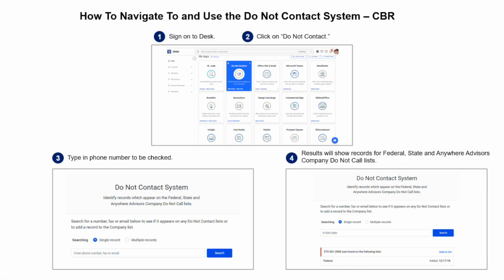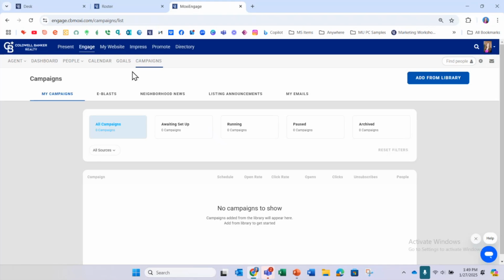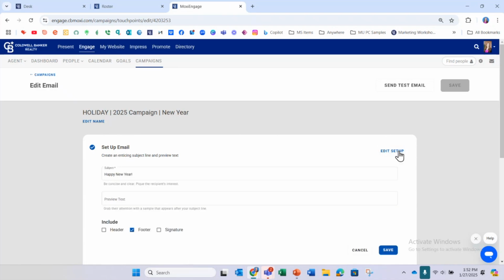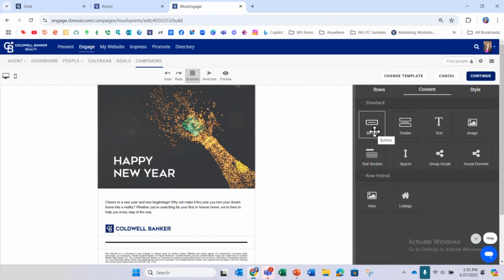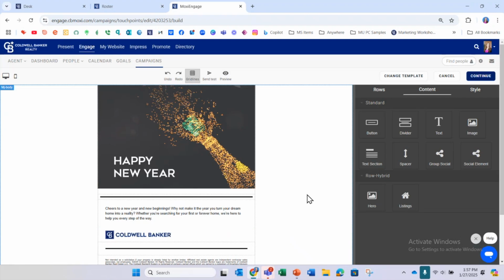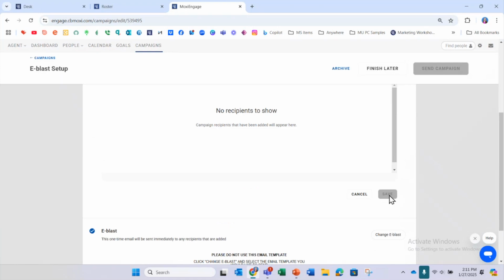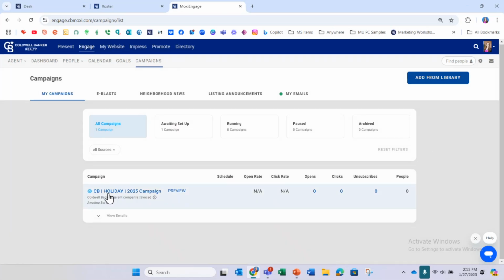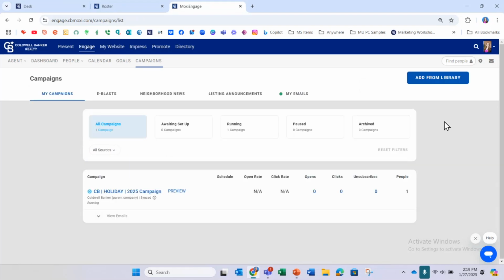Crafting Connections with Personalized Marketing / MoxiEngage / Advanced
Unleash your creativity with a live demo on customizing email content in MoxiEngage. Learn to personalize emails, use templates, and create compelling messages tailored to client needs.